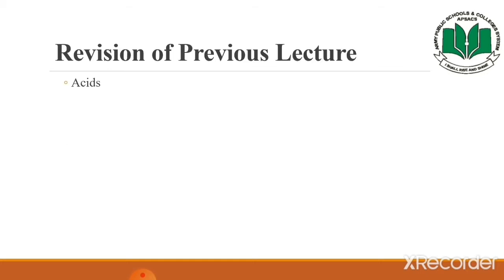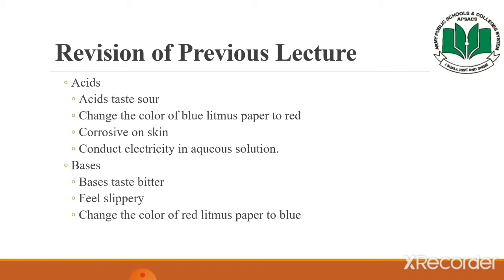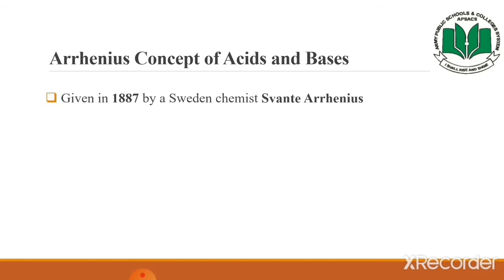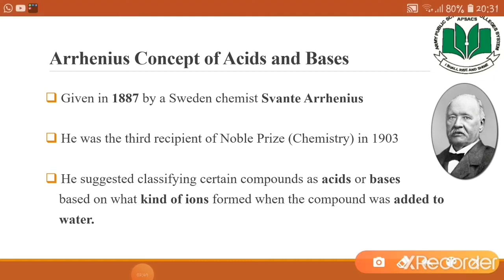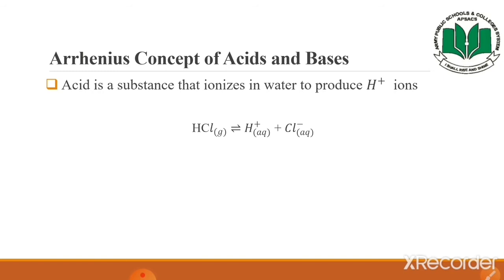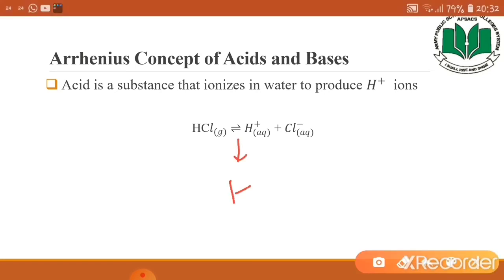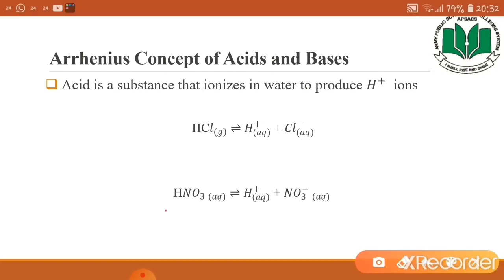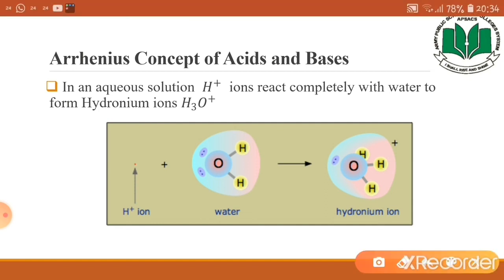Arrhenius Concept of Acids and Bases - Part 1